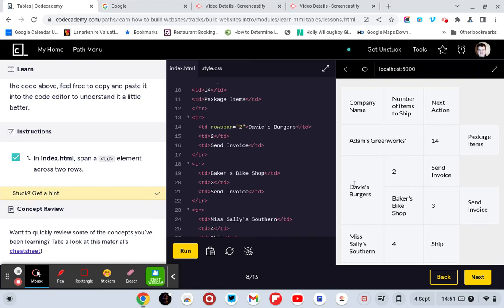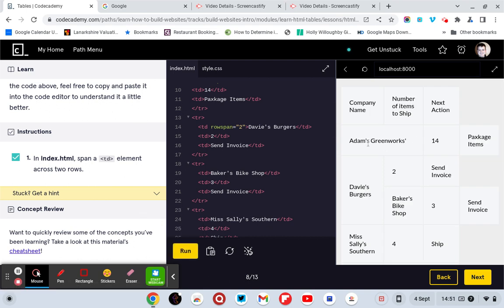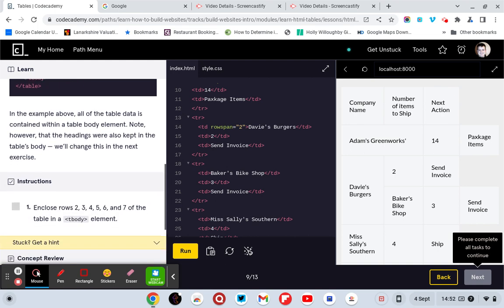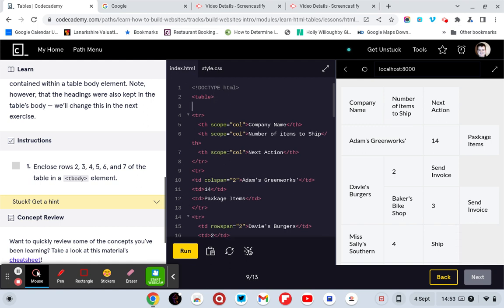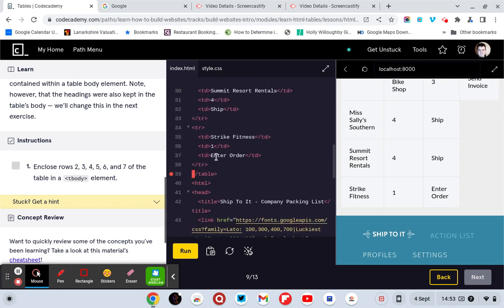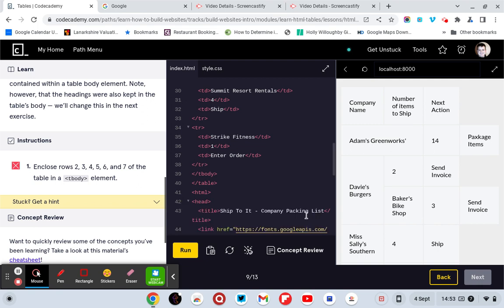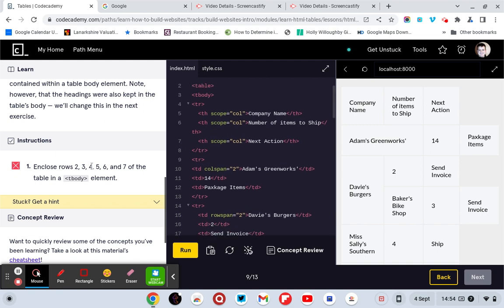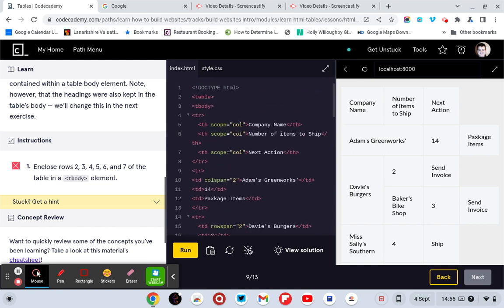html table row column: Sep 4, 2022 2:56 PM